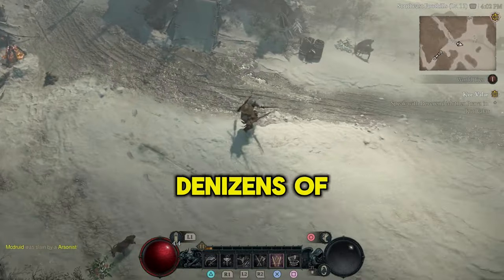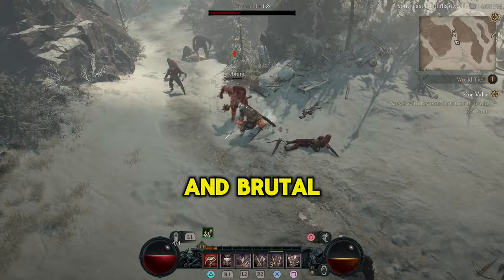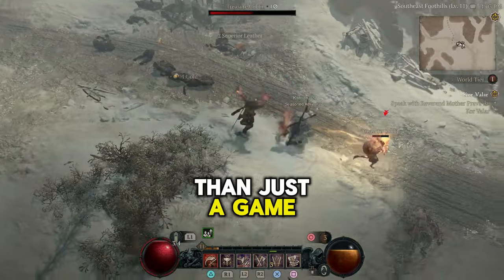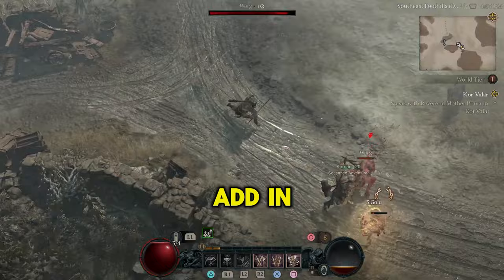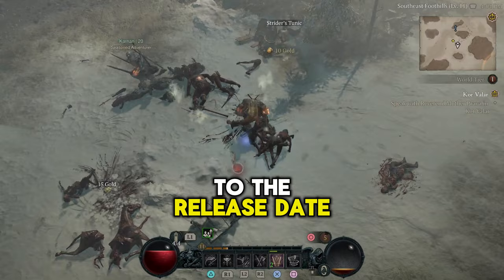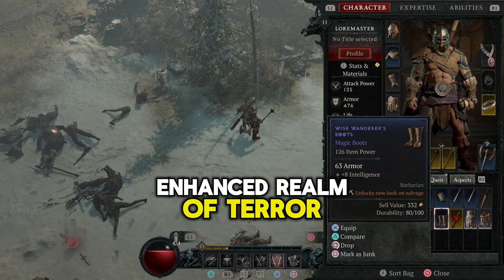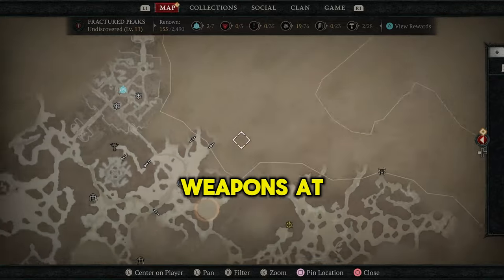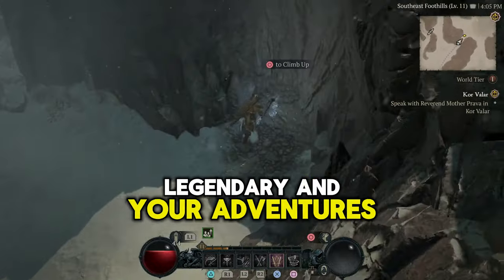Diablo 4 Game-Changer: Unleashing Ray Tracing Magic on PC! Ultimate Graphics Overhaul Revealed!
Embark on a visually stunning journey as Diablo 4 unleashes the power of ray tracing exclusively on PC, marking a revolutionary chapter in this dark fantasy saga! Set your reminders for March 26, as we dive deep into the realm of Sanctuary, now more immersive than ever with this technological marvel.

🔮 What’s New: Get ready to experience Diablo 4 like never before! Explore how ray tracing technology transforms Sanctuary, offering breathtakingly realistic lighting, reflections, and shadows that bring every battle and landscape to life.

💥 Elevate Your Combat: Discover the edge Nvidia Reflex brings to your gameplay, minimizing latency for lightning-fast responses. Every spell cast, enemy slain, and treasure discovered feels more real and rewarding.

🌟 Anticipate the Magic: Join us as we countdown to the game-changing update. What secrets will the enhanced shadows reveal? How will the dynamic reflections alter our perception of this foreboding world?

✨ Join the Conversation: How do you think these technological advancements will impact your strategy and enjoyment of Diablo 4? Share your thoughts and connect with fellow adventurers below.

🔔 Don't miss out on any updates! Prepare to redefine your gaming experience and embark on epic quests with unparalleled visual fidelity.